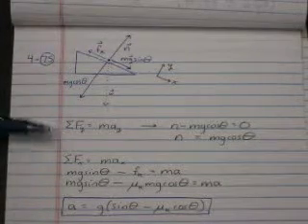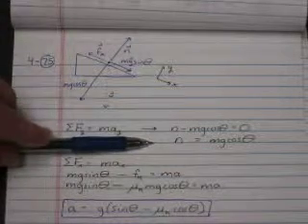PHYS 102A Chapter 4 homework solutions, Part 2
Porterville College - Prof. Satko's PHYS 102A Chapter 4 solutions (part 2).
# 69 & 75